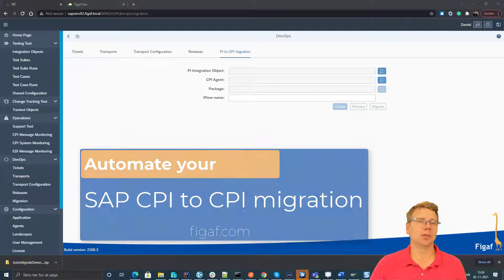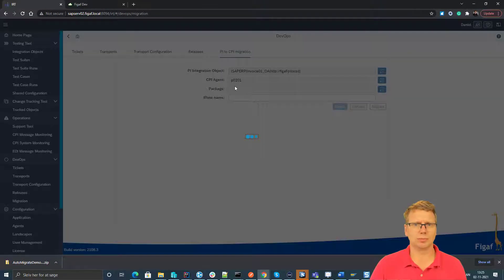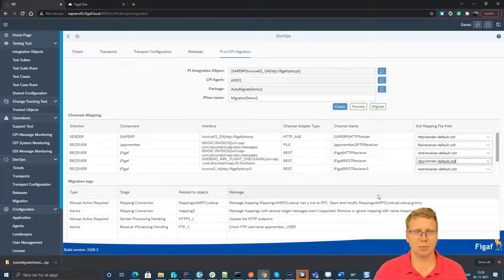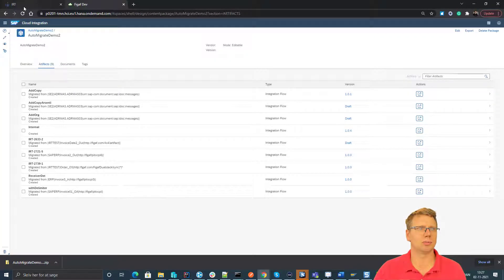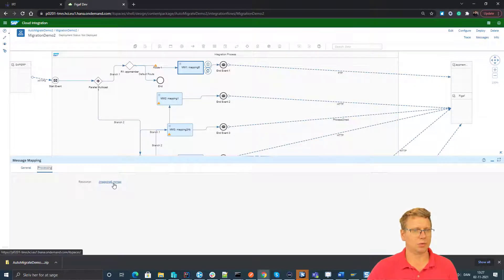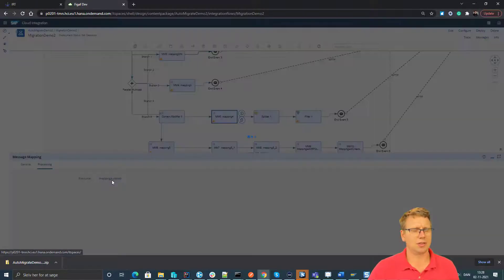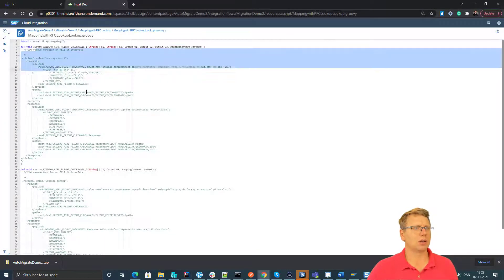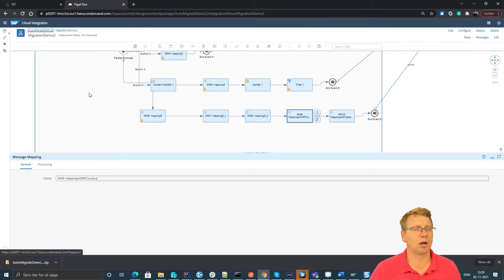Figaf SAP PI to CPI migration Tool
In this video you will see how the Figaf tool is able to handle a migration from SAP PI/PO to SAP Cloud Integration
You will see how mappings are handled, routing and channels.